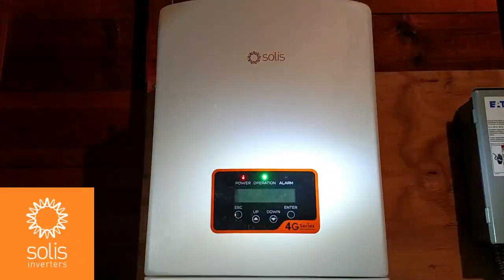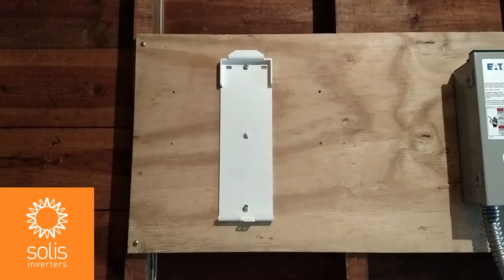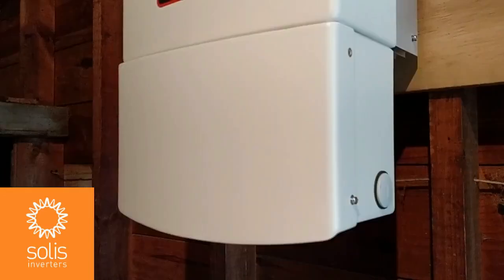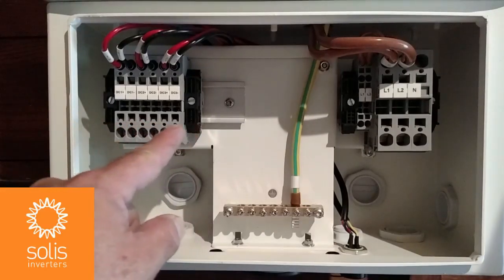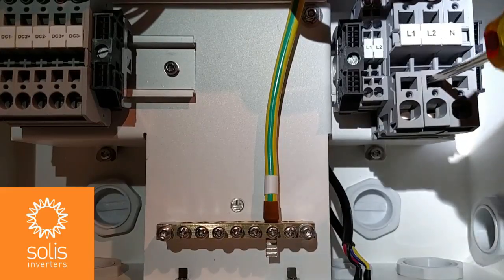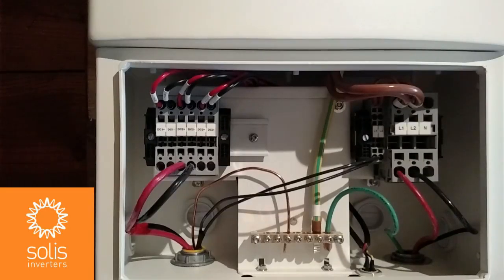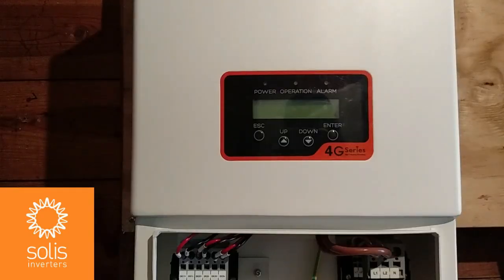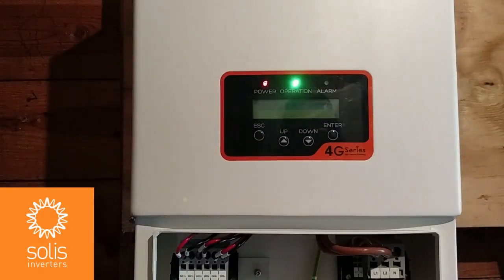Solis Training Video: Mounting, Wiring and Commissioning Solis 4G Inverter